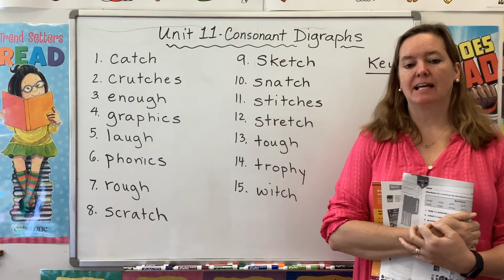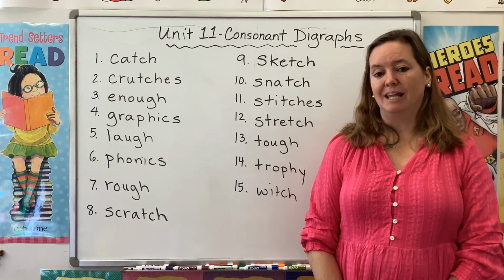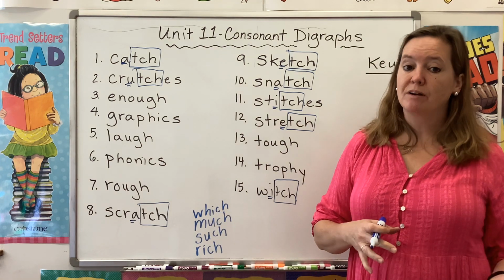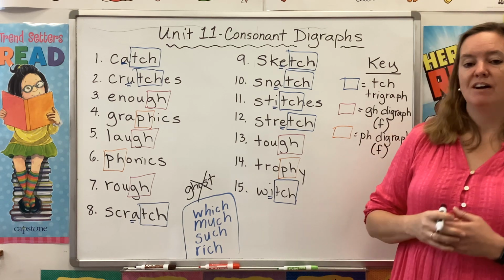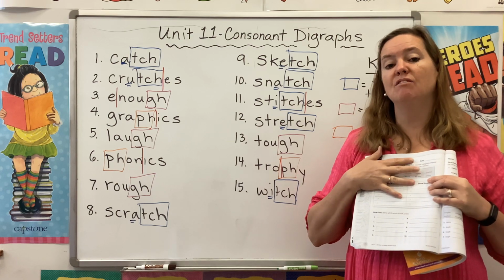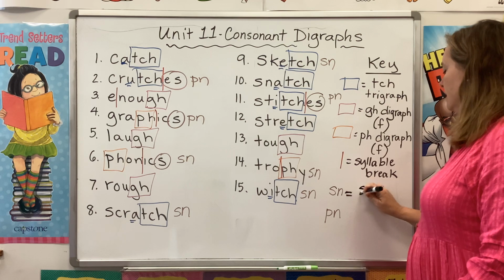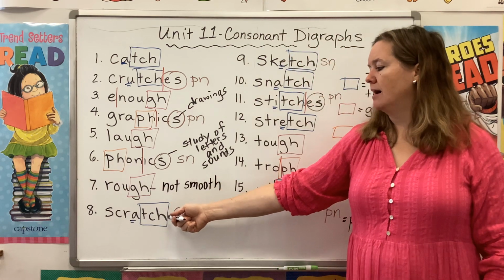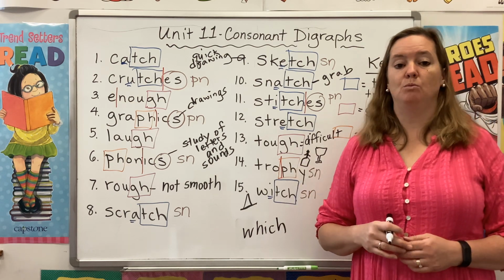180 Days of Spelling and Word Study: Grade 3, Unit 11 (CH, GH, and PH Digraphs)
This list focuses on one and two-syllable words that contain a CH, GH, or PH digraph. Words with long and short vowels are included. The -TCH pattern is introduced. Students sort their words into singular and plural noun categories. They are reminded to add ES instead of S when a word ends with CH.